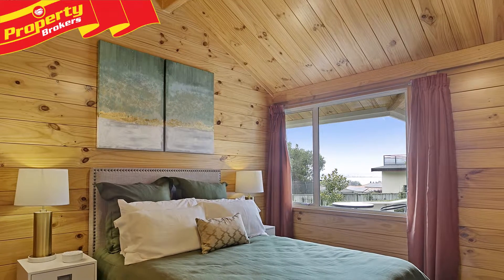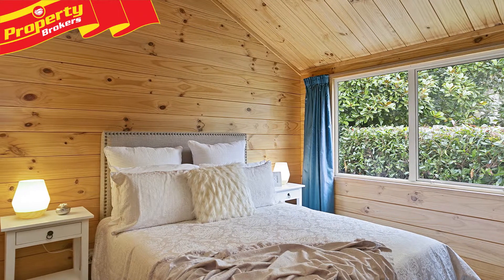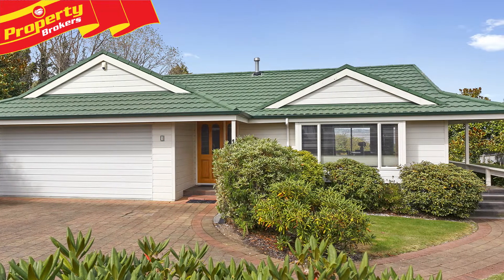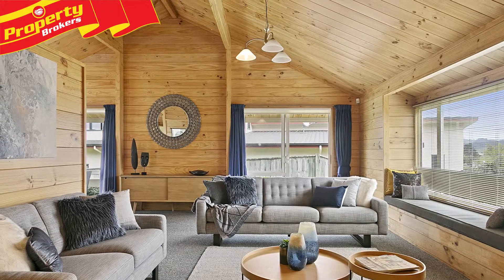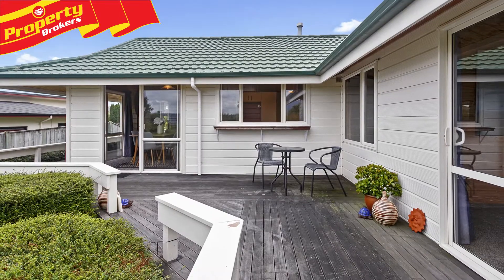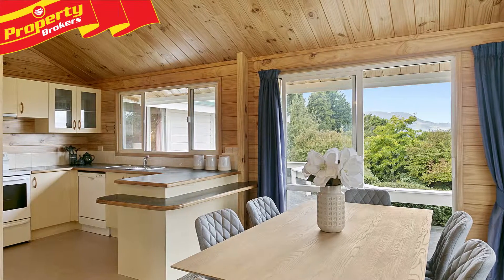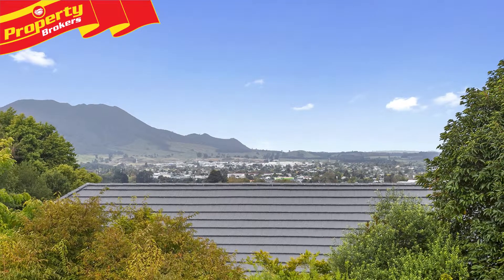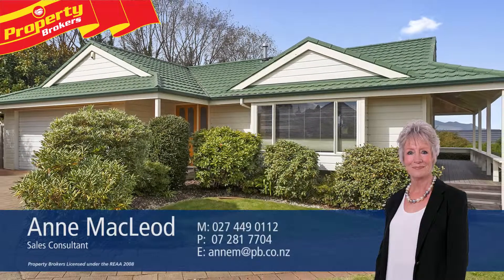**SOLD** 1 Acacia Bay Road, Taupo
Opportunity isn’t knocking…it’s yelling to get in!

Lockwood - a brand recognised for innovative design, quality and enduring good looks.

Lockwood homes, like this one at 1 Acacia Bay Road, are continually fashionable! They’re hard-wearing, and the sophistication of timber feels harmonious to live in.

This three bedroom, two bathroom residence is in prestigious Vaucluse, a sought-after area that continues to improve in value.

A short drive home, to where we enjoy family and unwind after a long day, is what most of us want when looking to buy a house, and this is a property that epitomises family living!

The entrance leads to generous sized, open-plan living, where the high timber ceiling adds to the spaciousness throughout.

There’s a sunny bay window, a gas fire, and ranch sliders leading out to extensive deck where you can breakfast in the sun or entertain at any time of the day.

A breakfast bar sits at the end of the kitchen, there’s internal access garaging, and views of Mt Tauhara and the lake.

The vendors of this superior property are very determined sellers, so act now and contact Anne to view.

Anne MacLeod at Property Brokers, Taupo. Call Anne anytime on 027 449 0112.